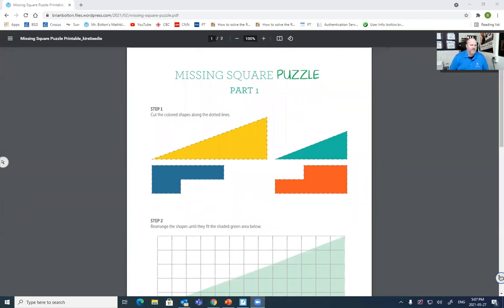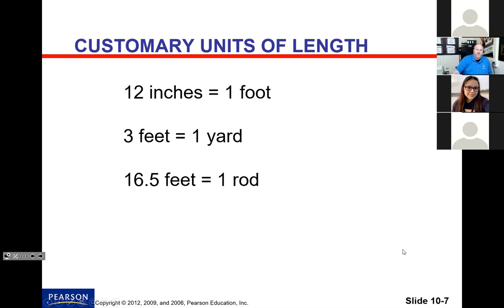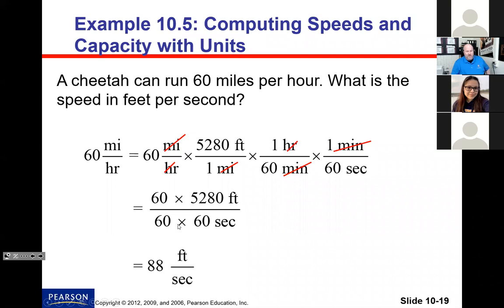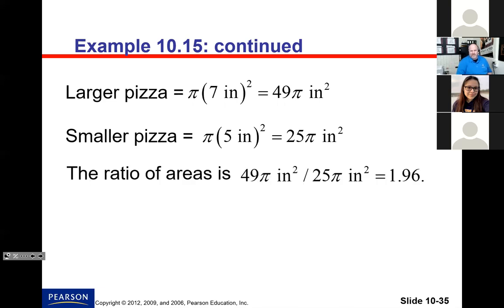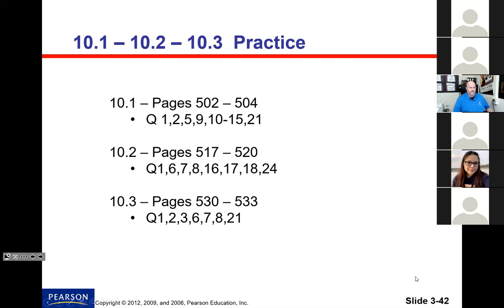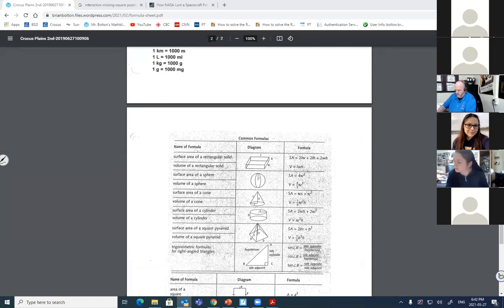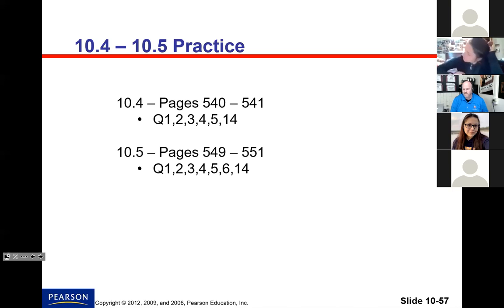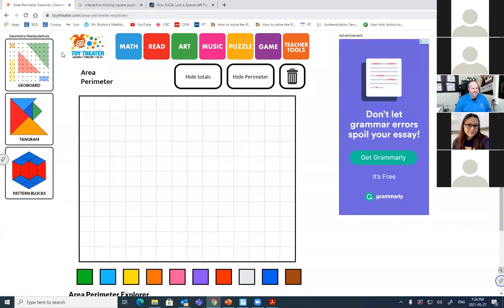May 27 Zoom